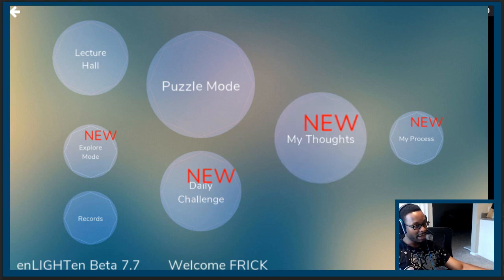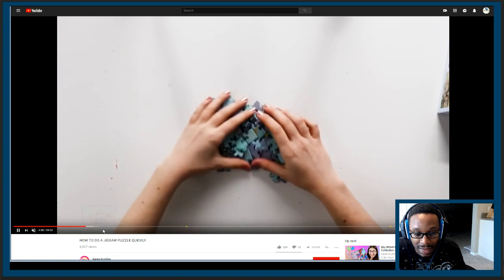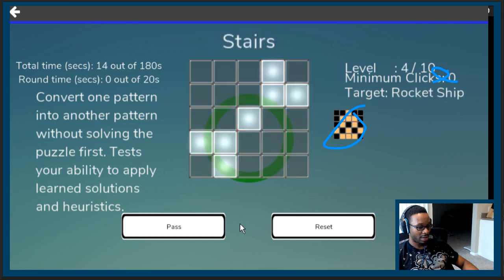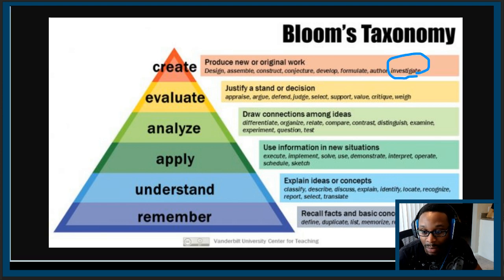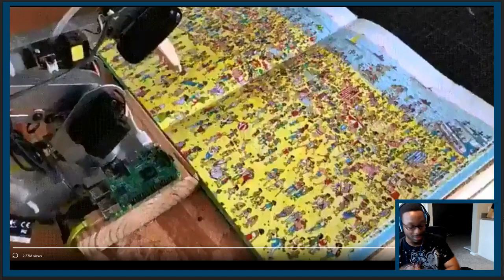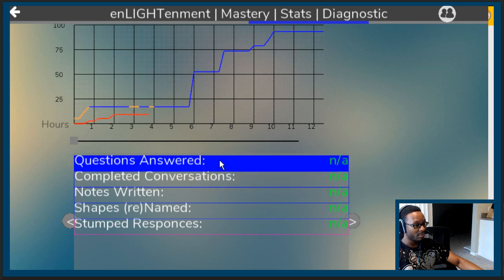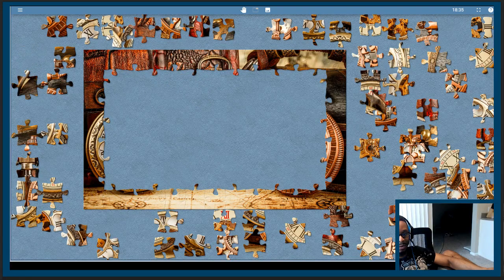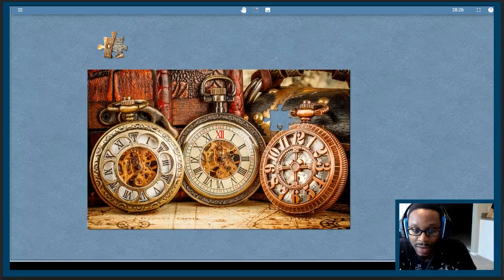DO LIVE: A Puzzle of Sorts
Masato Maegawa and Puzzle Games
originally featured in a 1998 issue of Game Hihyou magazine: